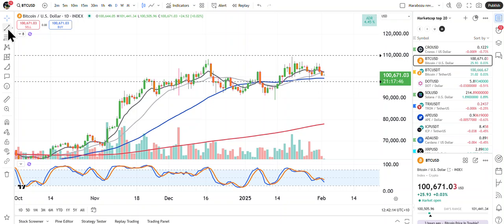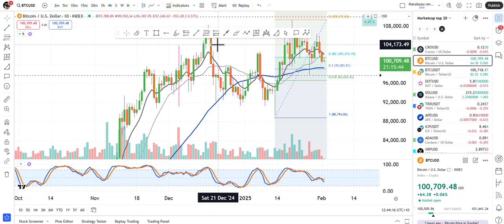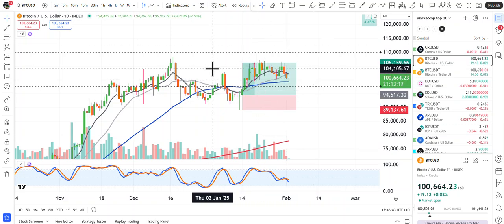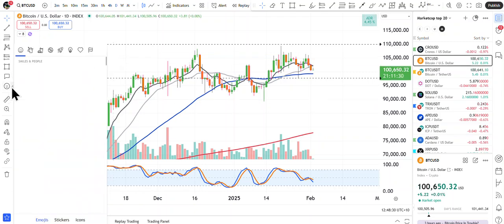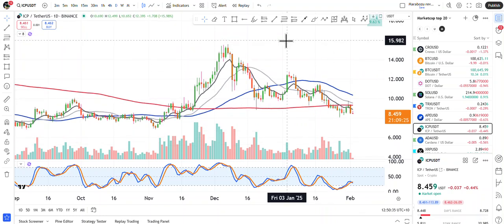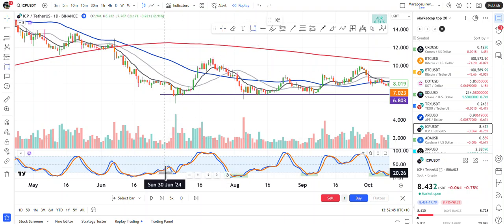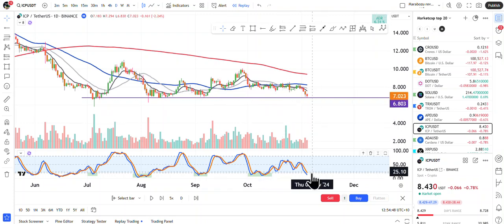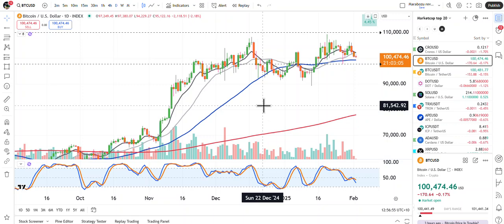How do I use Tradingview?